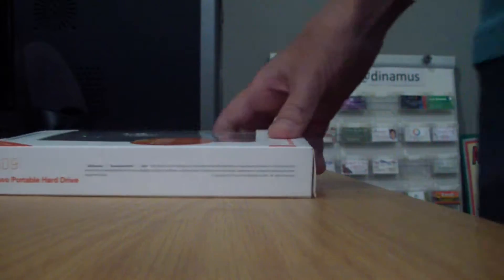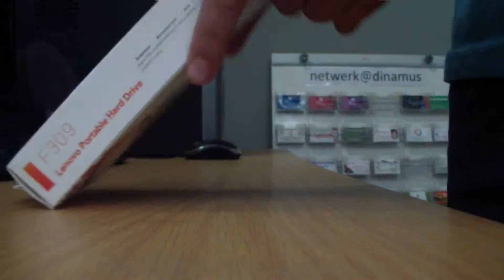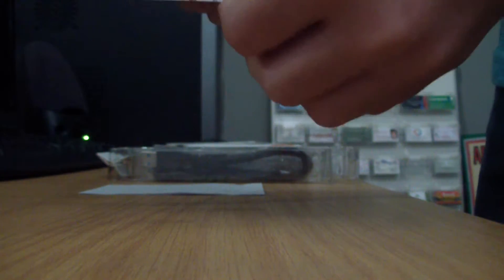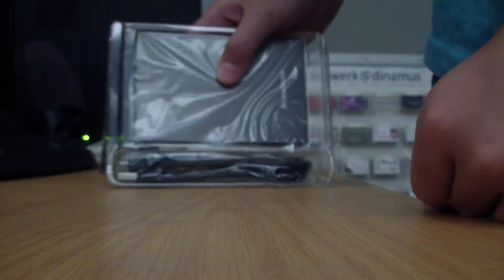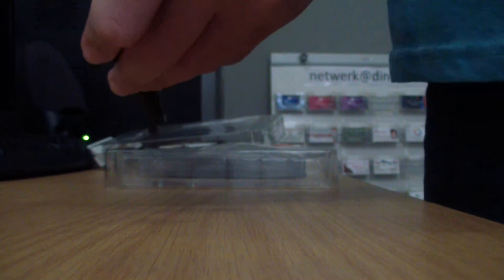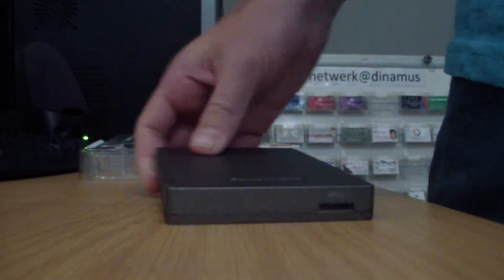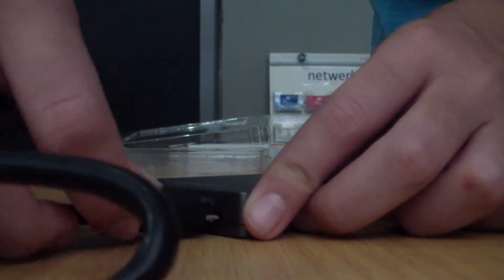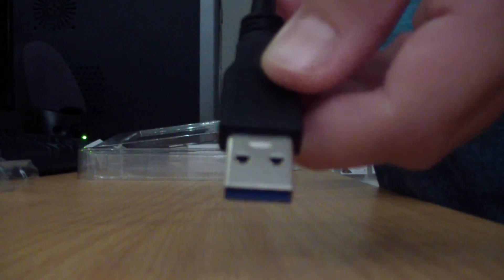Lenovo 1TB Portable Hard Drive Unboxing - College Gift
A unboxing of the Lenovo 1TB External Hard Drive that includes USB 3.0 and a USB 3.0 cable. Its in my opinion the perfect gift if you are sending your kid to college.